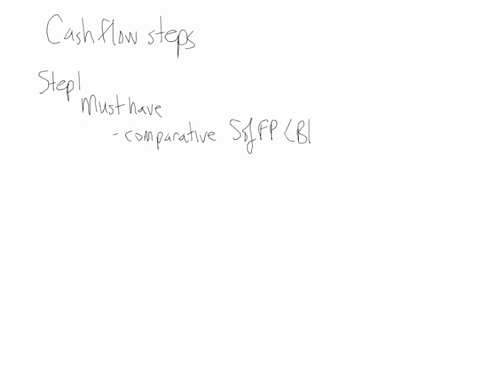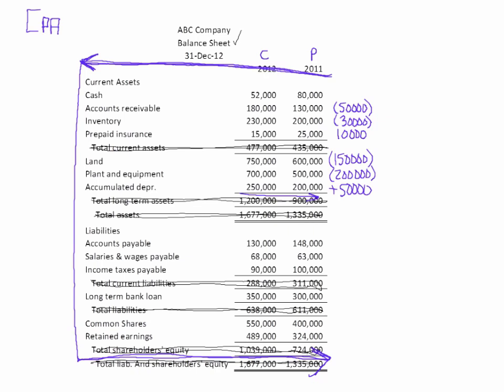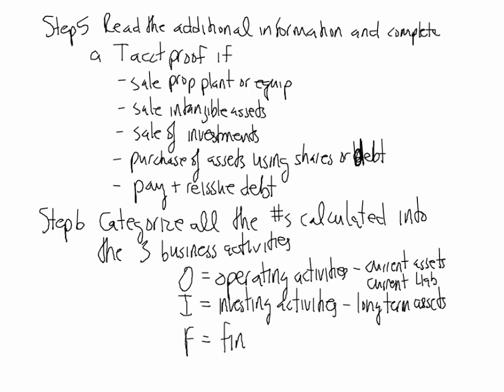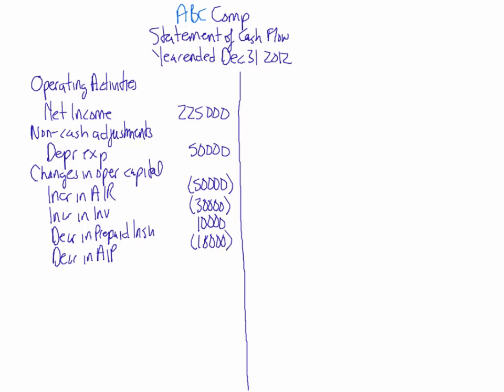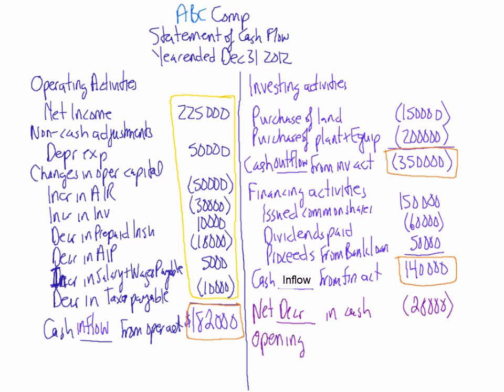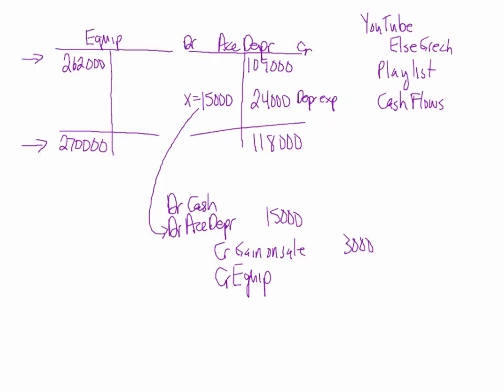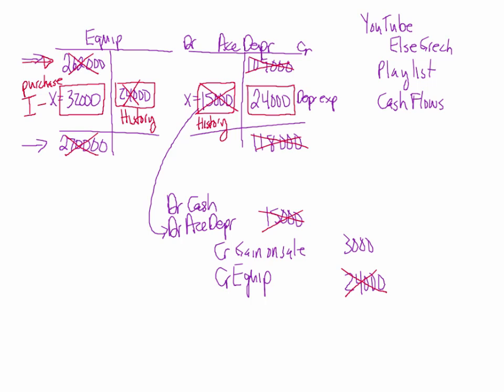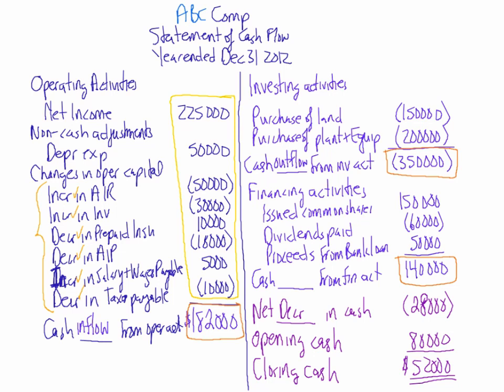The Secret to the Statement of Cash Flows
I run live stream webinars for one of my online courses.  I realized that perhaps other students want to know a much simpler way of developing a statement of cash flows so...this is my secret to the statement of cash flows.

Note that I am speaking to my online class during this recording, answering their questions and comments.

Download the 3 statement of cash flows problems from my Dropbox (see link below) and follow along to learn the step by step approach to the statement of cash flows!

Else